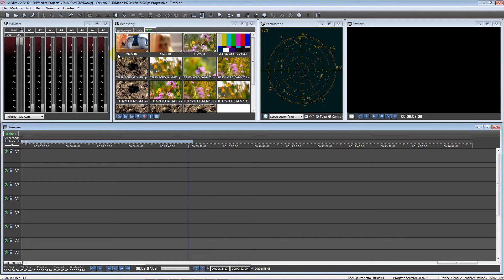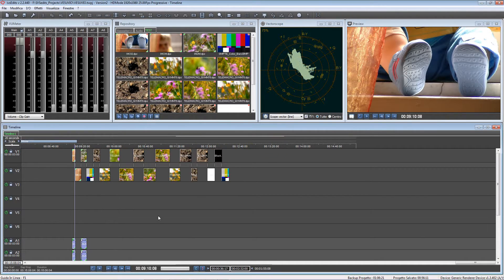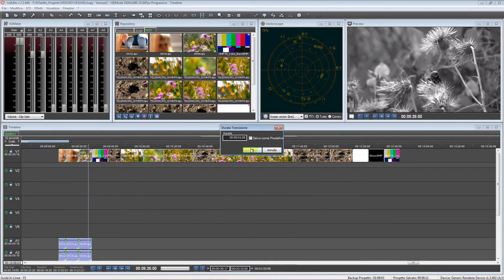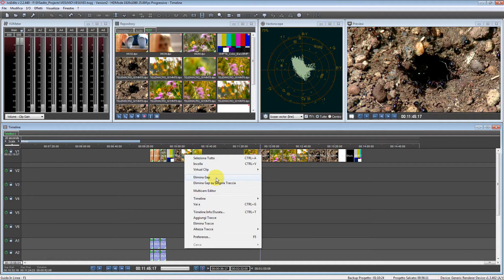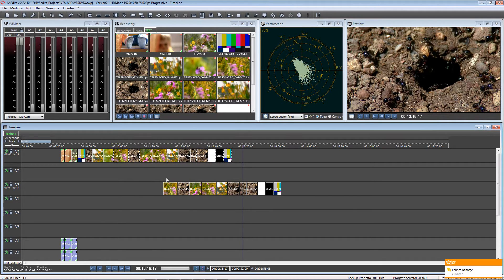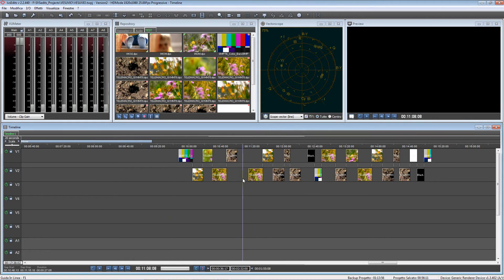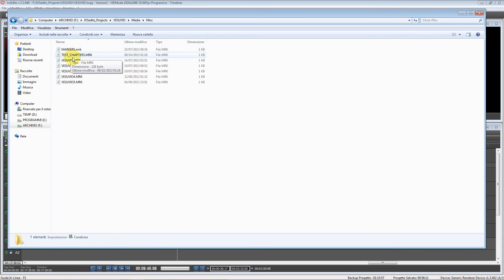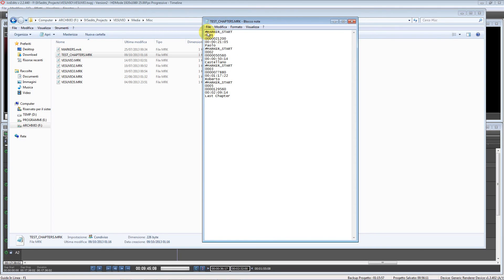ivsEdits Smart Features Part One - English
Hello Dear Followers,
in this video I will show ivsEdits Automatic Transitions, Gap Remove, Swap A/B Roll and DVD/Blueray Chapter creation inside ivsEdits. In the second part you will find "Ripple Delete", "Ripple Delete on Single Track", new Preview Window Smart Options and more.

Please, don't forget to set video quality to 1080p